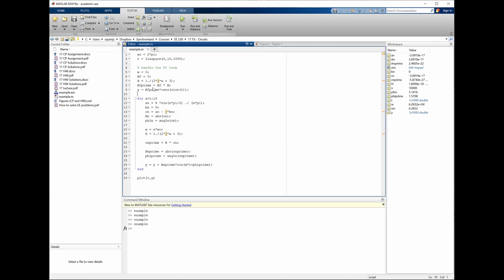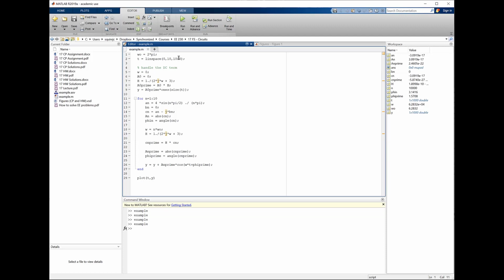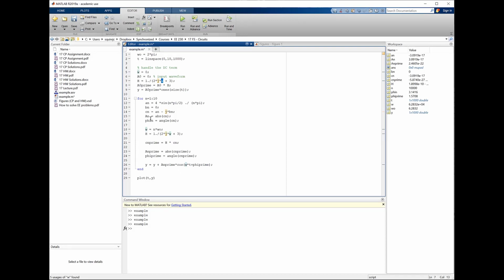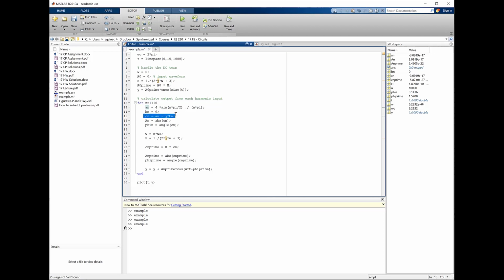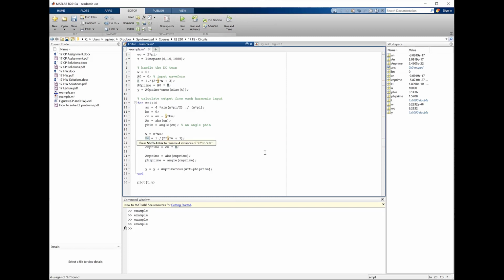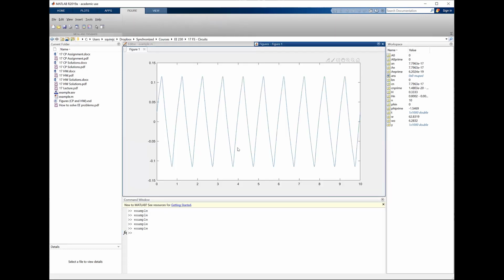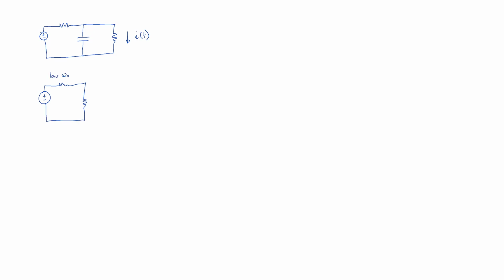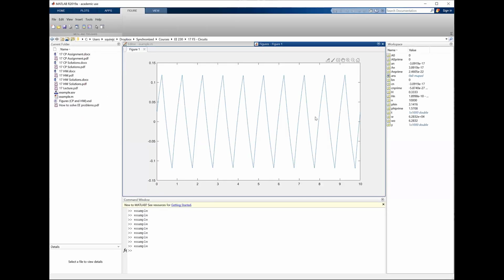EE230 - 17 Fourier Series and Circuits - 04 MATLAB